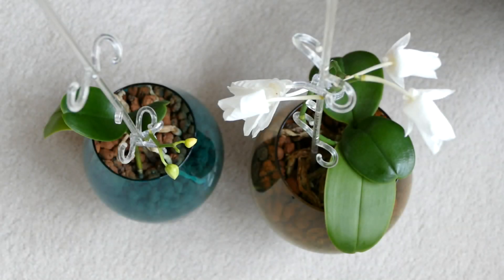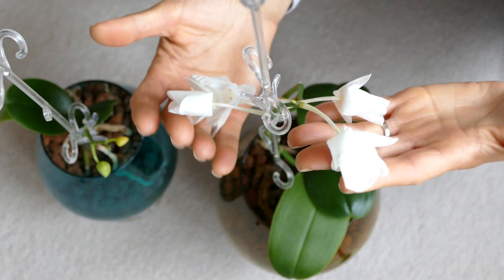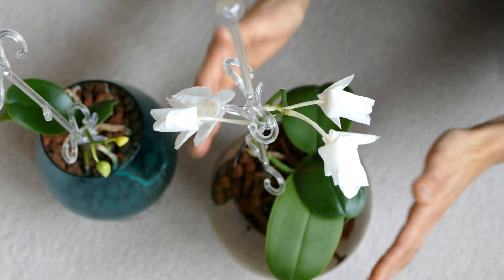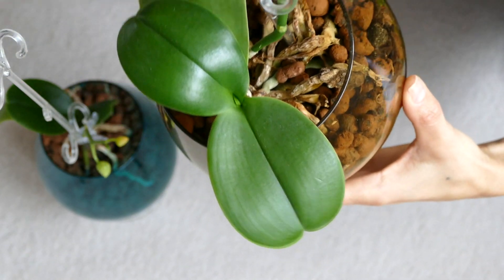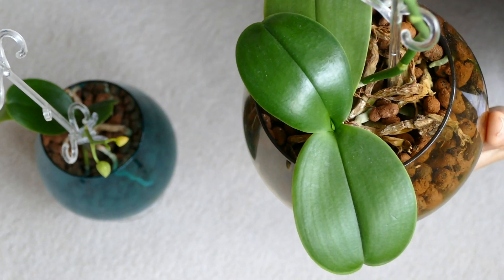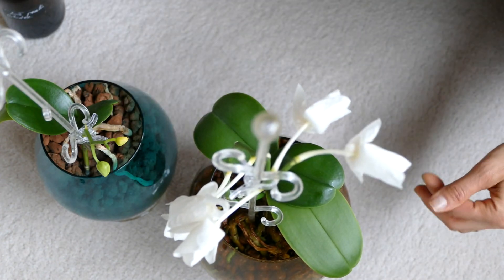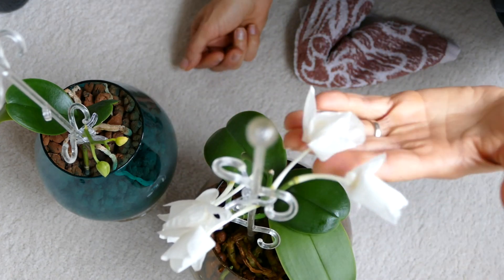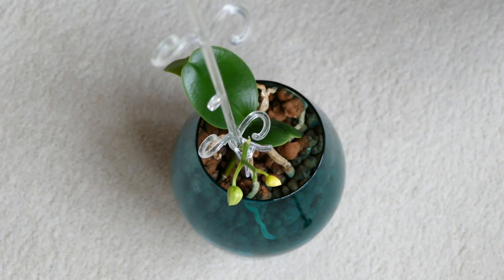Keiki Orchid Update Baby Orchid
Hi my lovely viewers, in today's video I share with you all an old video that I recorded 1 year ago, how my keiki orchid is doing, my baby orchid:)

How to Do It Yourself "Open Terrarium" Repotting Beautiful Orchid Plant In A Large Glass Vase

Every day of your life try to be your greatest version of your self in any aspects of your life

Purple Planet Music
 Song- Chilled - Paradise Vibe.mp3